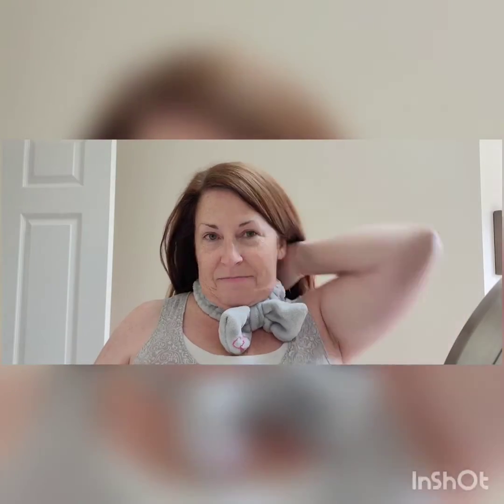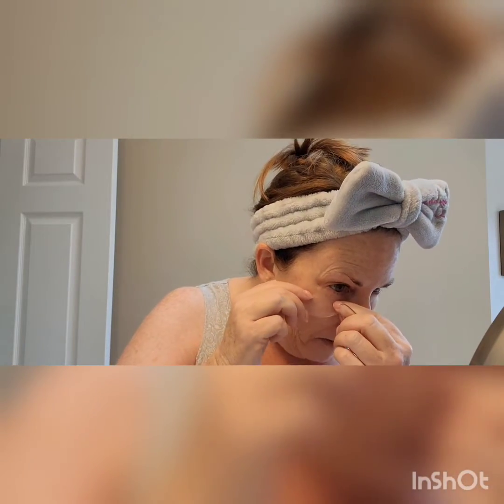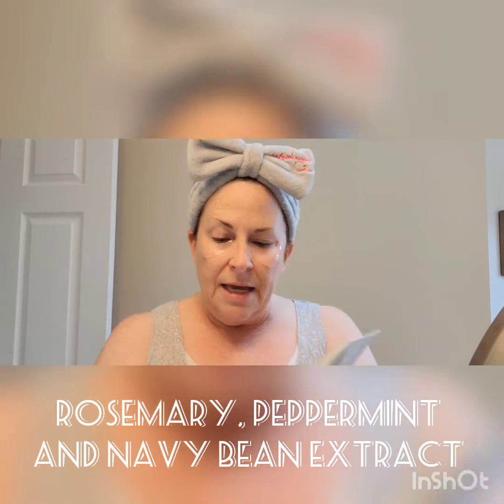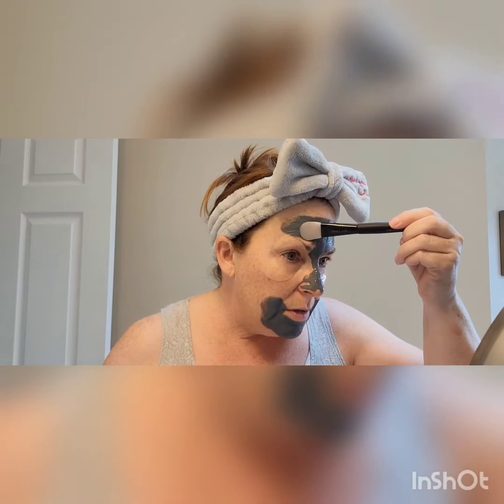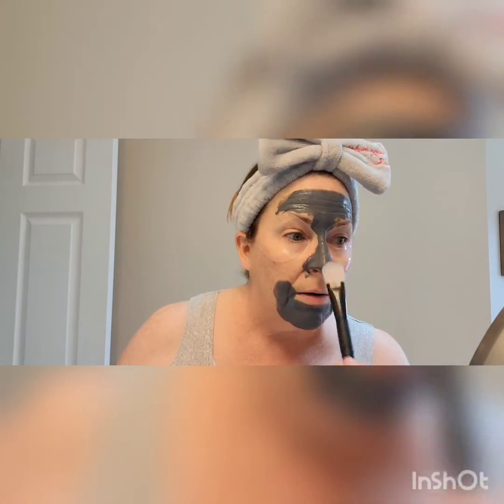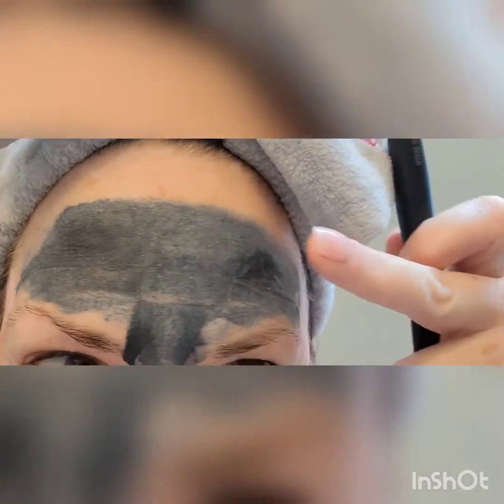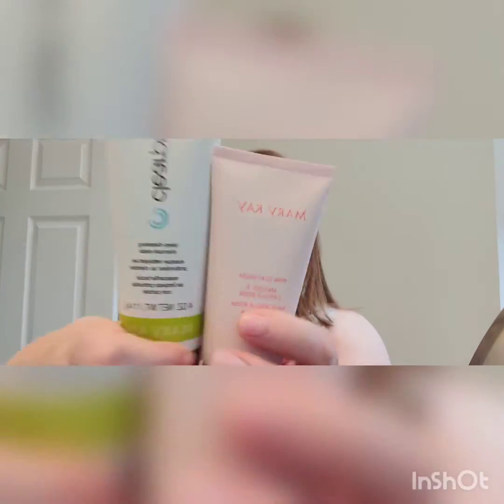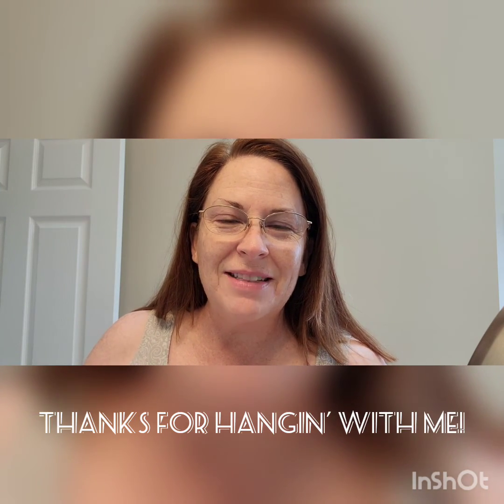Saturday Spa/Clean my room day 😂🧹!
come hang with me for a couple of minutes today and see how you can use three amazing Spa products all at once so that we get the benefits and get a little cleaning in as well!! 😉🧹❤️ 🫧